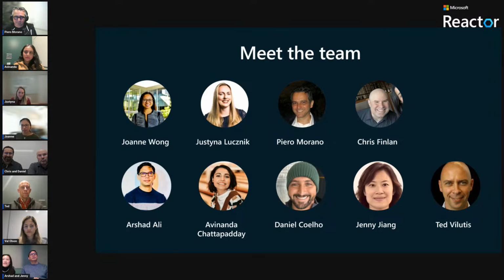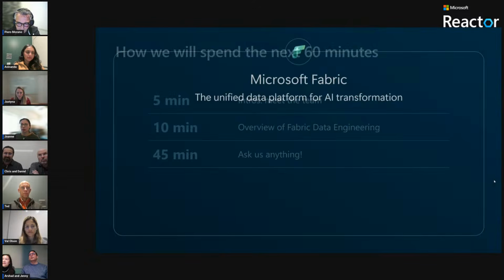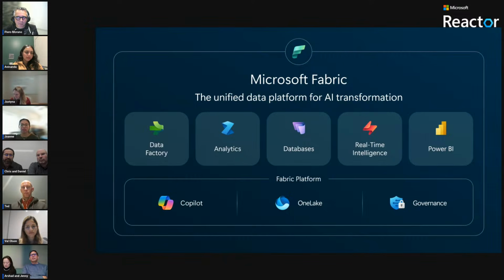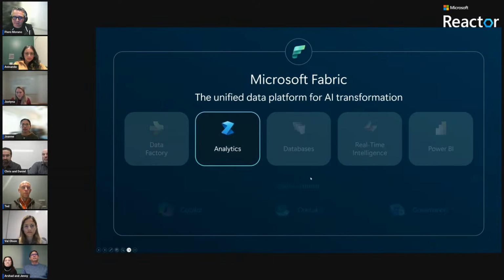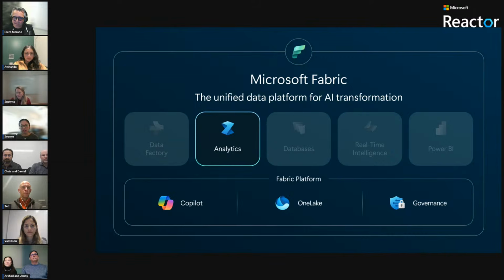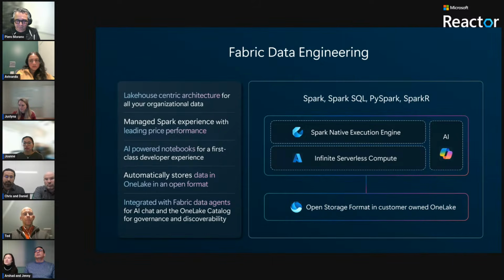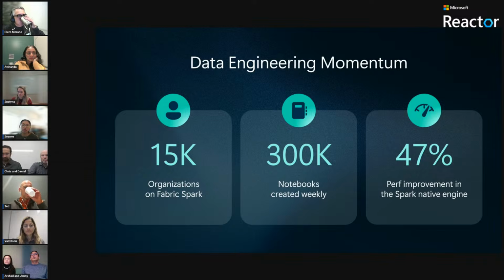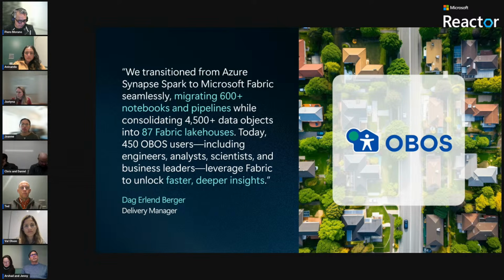Ask Me Anything: Data Engineering in Microsoft Fabric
Join us for an interactive Q&A on Data Engineering in Microsoft Fabric. The Data Engineering team is behind the Spark runtime, notebook and Lakehouse experiences in Fabric—helping you transform, process, and manage data at scale with tools designed to boost both performance and productivity.

We’re here to answer your questions about:
- Apache Spark in Microsoft Fabric: its capabilities, performance, and features
- Best practices for building out your Lakehouse architecture
- How we’re thinking about scaling, performance tuning, and developer experiences